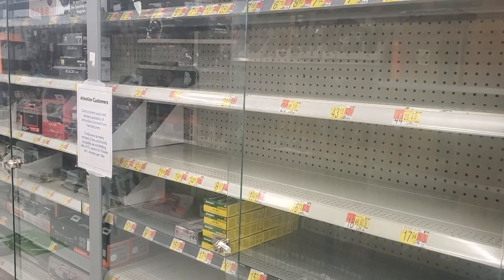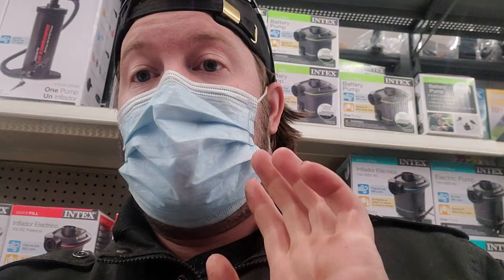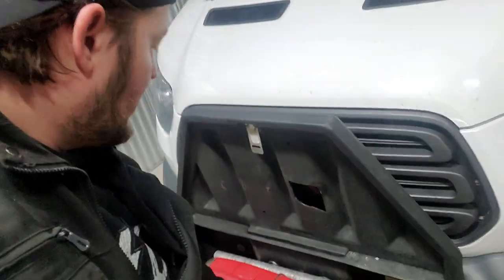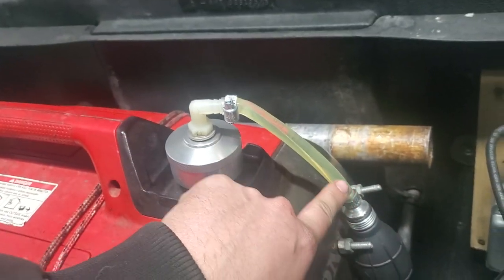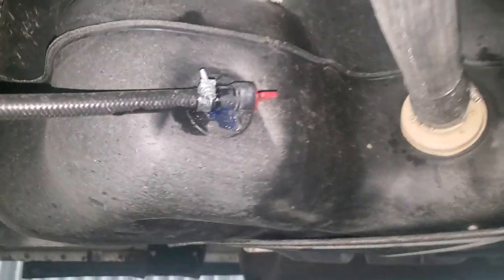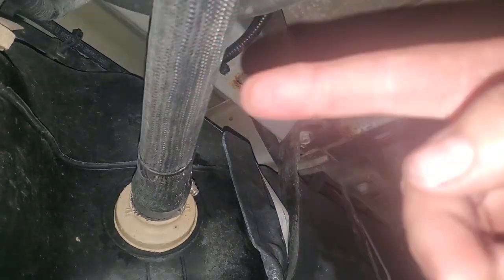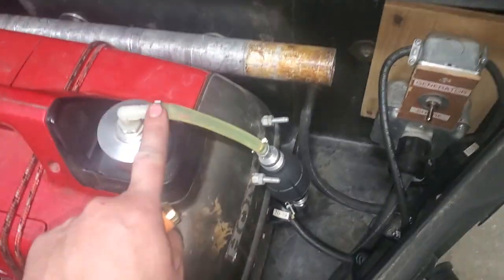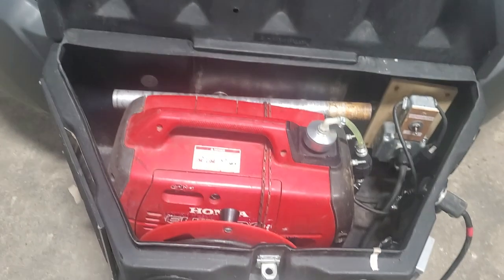TAPPED INTO MY GAS TANK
I tapped into my gas tank, here is how i did it